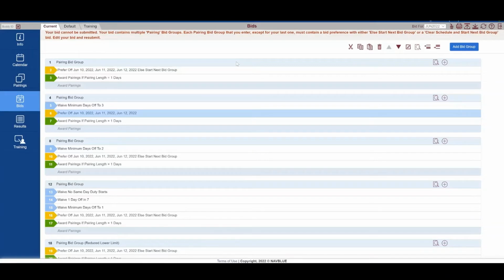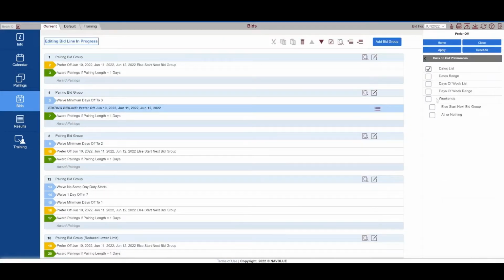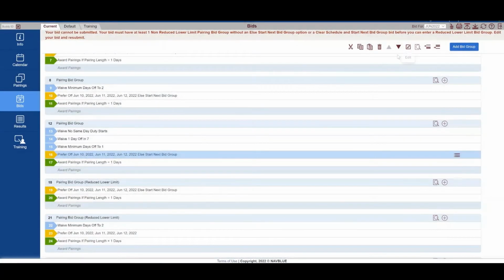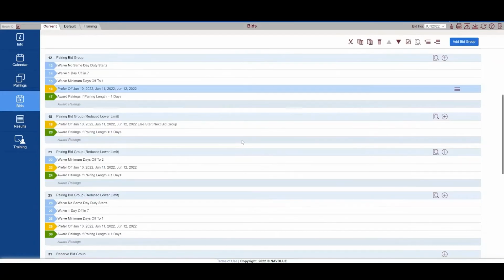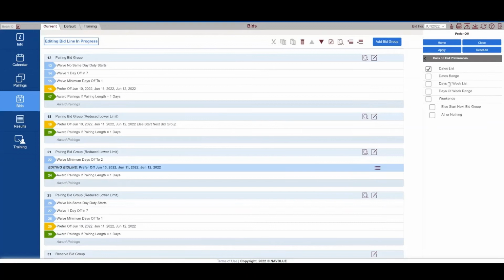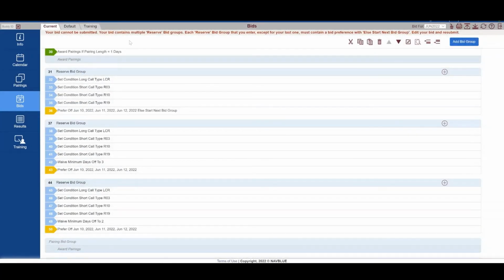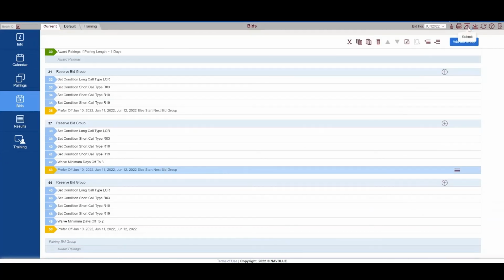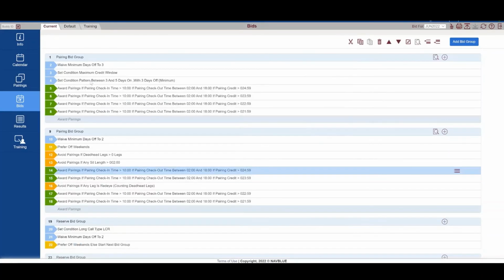Fixing Bid Submission Errors